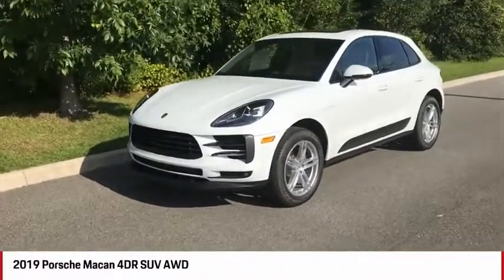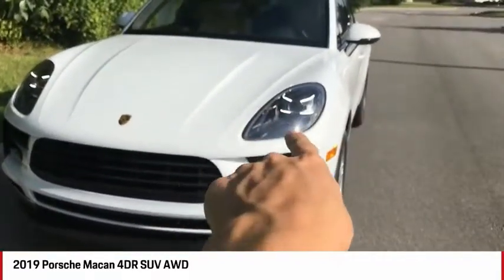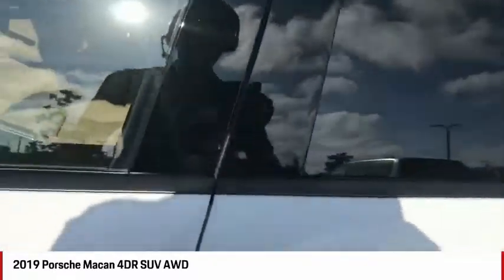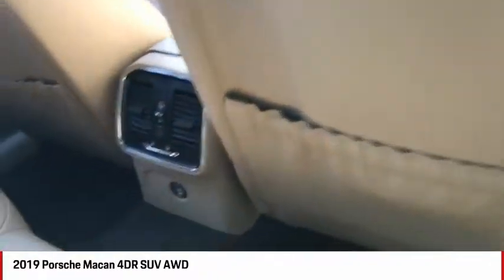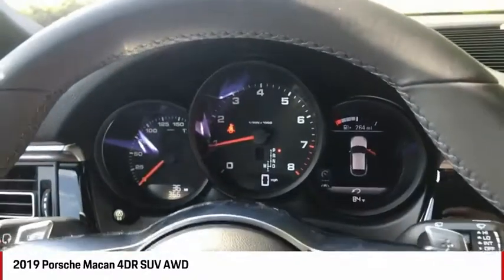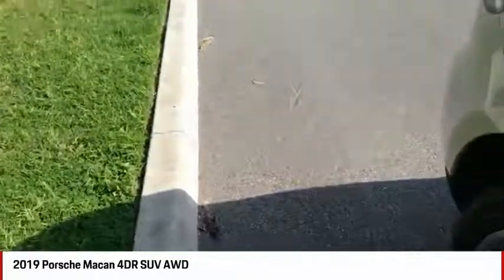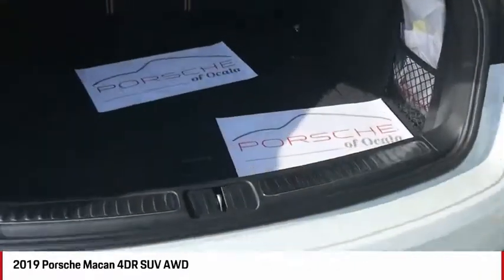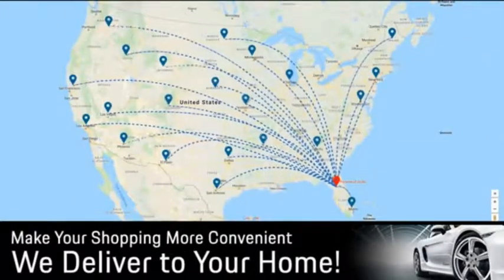2019 Porsche Macan RB08891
2019 PORSCHE MACAN Ocala, FL
Stock# RB08891

All Wheel Drive. This Macan has many valuable options! Backup Camera. Leather seats. Navigation. Bluetooth Connectivity. Satellite radio. Aux. Audio Input. -Heated Mirrors -Auto Climate Control -Automatic Headlights -Fog Lights -Multi-Zone Air Conditioning -Rear Air Conditioning -Security System -Parking Sensors -Garage Door Opener -Parking Assist -Keyless Entry -Power Lift Gate -Power Folding Mirrors -Rain Sensing Wipers -Steering Wheel Controls -Leather Steering Wheel -Automatic Transmission -Rear Bench Seats On top of that, it has many safety features! -Brake Assist -Traction Control -Stability Control Save money at the pump, knowing this Porsche Macan gets 25.0/20.0 MPG!